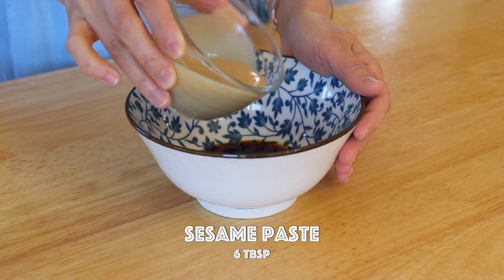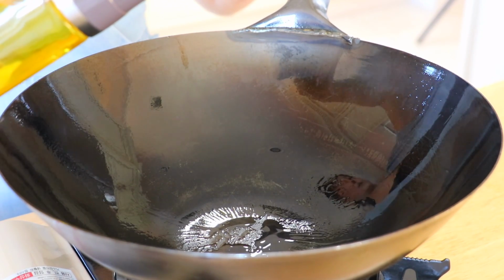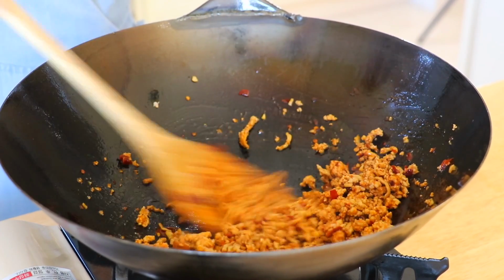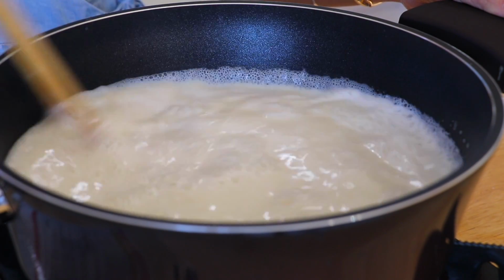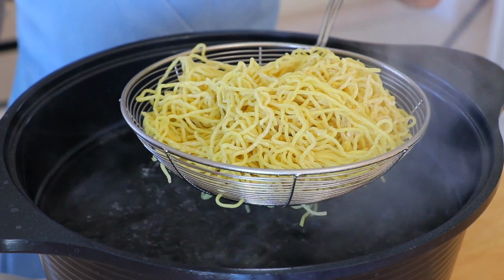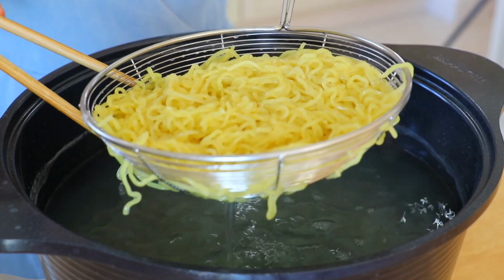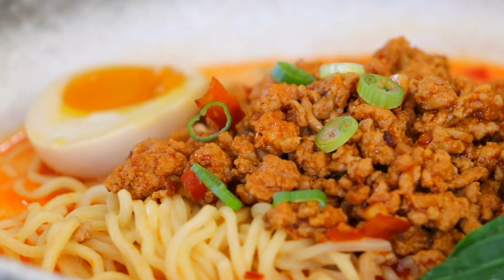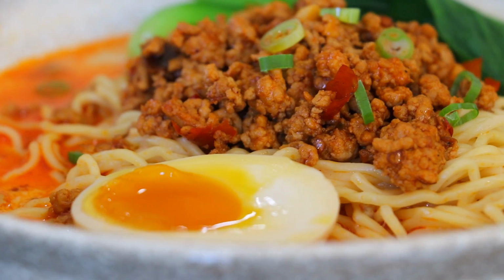Tantanmen Ramen Recipe–Quick & Easy!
Today we are going to make Tantanmen Ramen! This is the Japanese take on Sichuan Dan Dan Mian. The ramen is cooked until al dente. And it’s served in a spicy, creamy, and nutty soup base. Let’s get started with this super delicious Tantanmen Ramen Recipe!

Serves: 2
Prep time: 10 minutes
Cook time: 15 minutes

For the tare:
2 tablespoons soy sauce
6 tablespoons Japanese sesame paste
1 tablespoon rice vinegar
1 tablespoon chili oil

For the pork:
1 tablespoon avocado oil
½ pound ground pork
1 teaspoon minced ginger
2 garlic cloves, minced
1 tablespoon Sichuan Pixian Broad Bean Paste (Pixian Doubanjiang)
1 tablespoon soy sauce
1 tablespoon sake

For the soup:
2 cups unsalted chicken stock
2 cups unsweetened soy milk

For the noodles and toppings:
1 pound fresh ramen noodles
2 pieces Shanghai bok choy, halved
1 ramen egg, halved
1 tablespoon scallions, thinly sliced